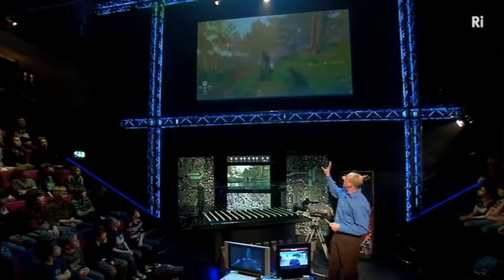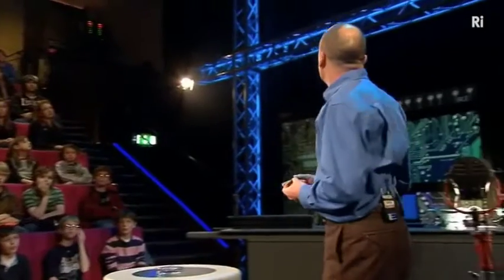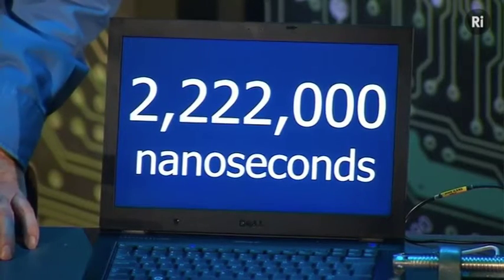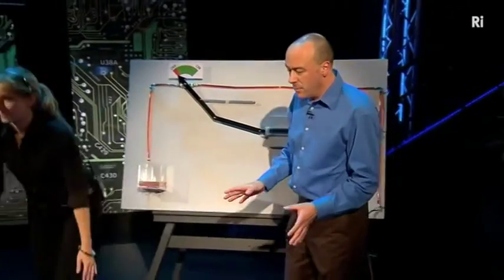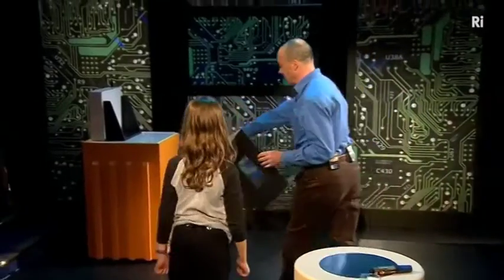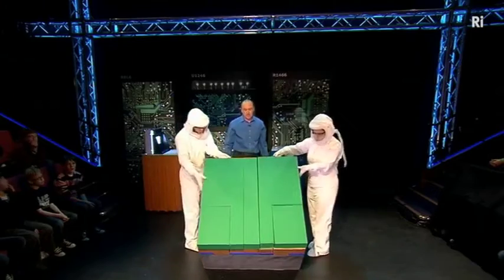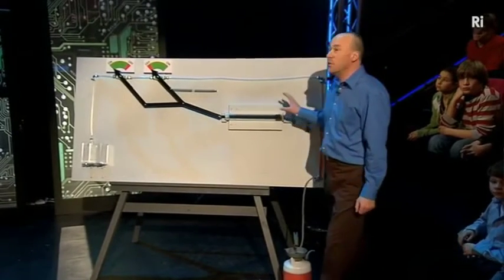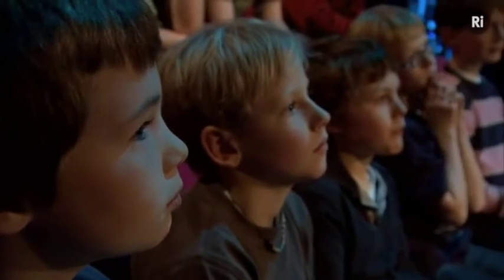Hi tech trek - Breaking the speed limit from The Royal Institution | Lecture 1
In this series of CHRISTMAS LECTURES, Professor Chris Bishop invites us on a journey into the high-tech world of computer technology.

From the origin of the microprocessor to the development of the internet, the field of computer science has literally changed the way in which we live our lives.

But the world of computers is vast and complicated, ranging from the architecture of microchips to the use of quantum mechanics for data encryption – it's not always easy to know what exactly is going on inside the box. So how do computers work? How is so much information stored within a single hard drive and how do computers communicate with each other over the internet?

Across five lectures, Professor Chris Bishop sheds light on some of these questions by tracing the evolution of the modern computer. Along the way, he explores the many technologies which have developed as a result of the computer revolution; including the interconnected world of the internet, the use of software to control hardware, and the challenges involved in creating artificial intelligence.

Series Hi-tech trek
By Prof. Chris Bishop
Christmas Lectures, 2008